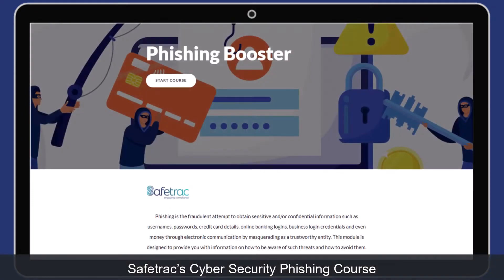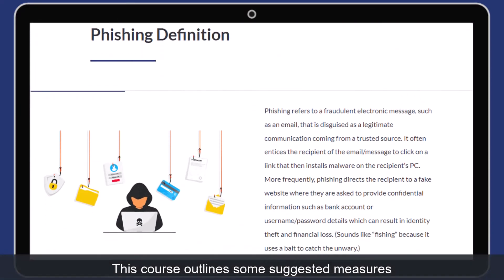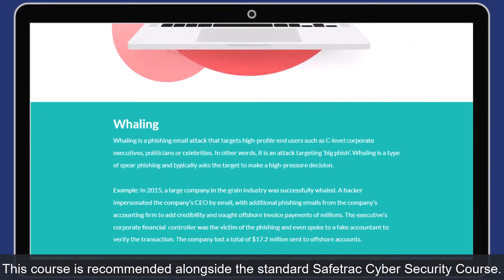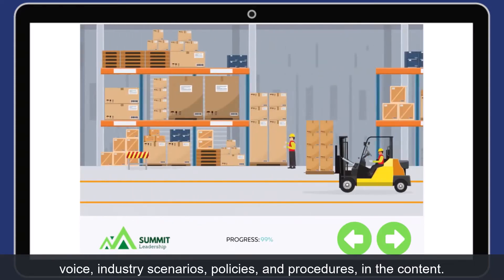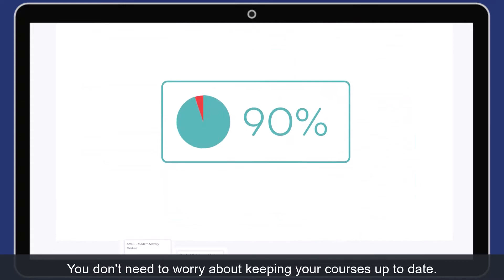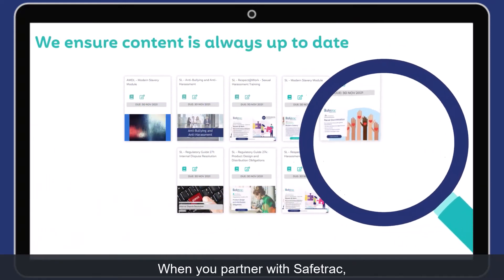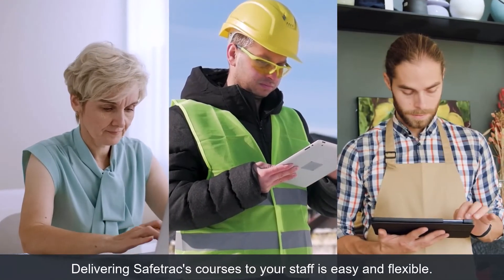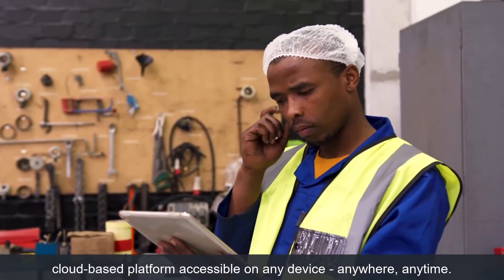Cyber Security Phishing Training Course | Safetrac - Engaging Compliance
Phishing is a prevalent threat that can affect everyone who has access to electronic communications and can occur anywhere from small businesses to large-scale organisations.

Safetrac’s Cyber Security Phishing Course is designed to help educate all staff and management that use electronic communication/messaging systems to be aware of phishing and the cyber security threat it poses. There is a common misconception that phishing only occurs by email, however, this course outlines how any electronic message such as an SMS text can be used to phish confidential or sensitive data in multiple ways (such as spear-phishing and whaling).

Safetrac is Australia's leading compliance training provider.